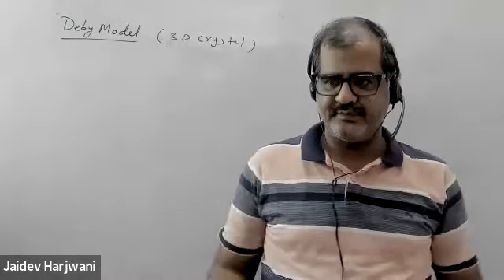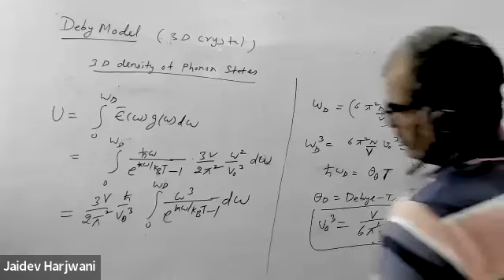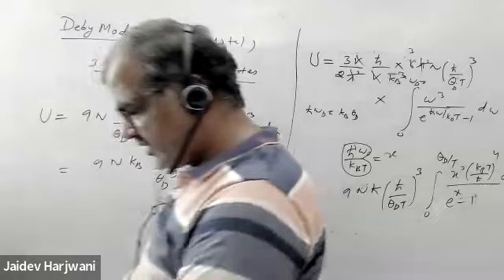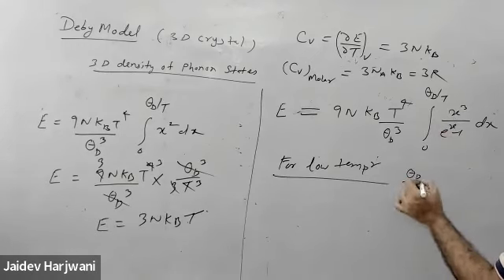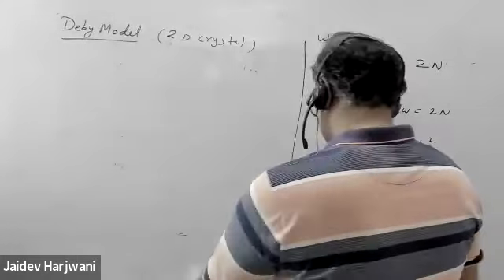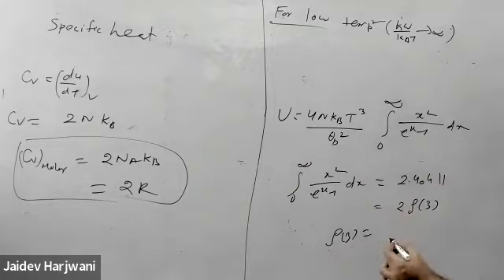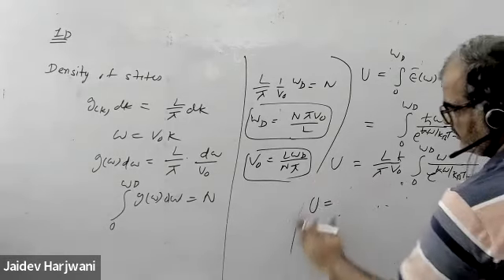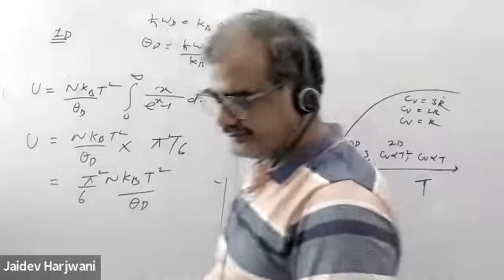Solid State Physics: Lattice Vibration Lecture 7